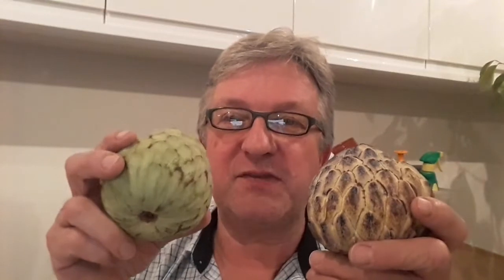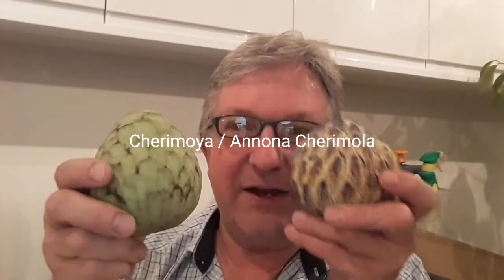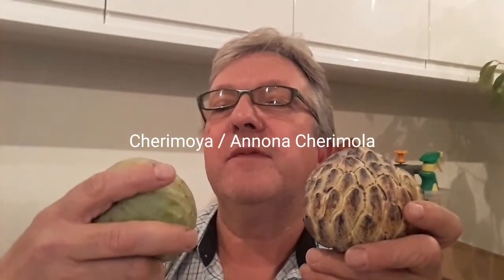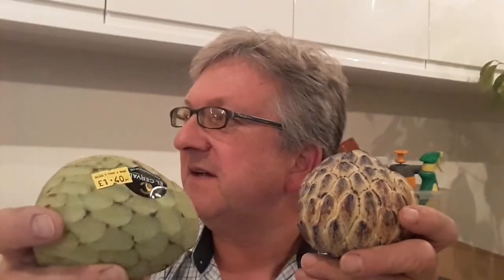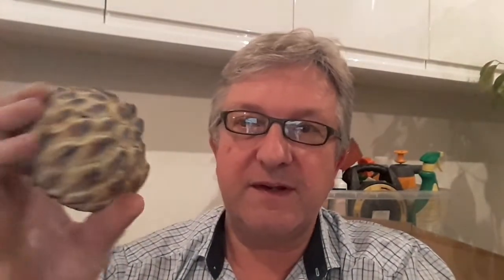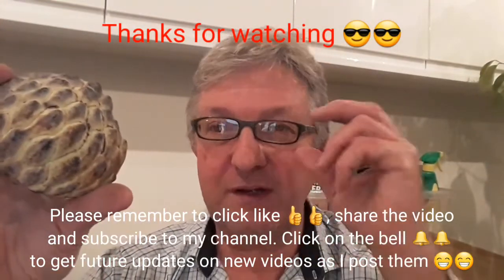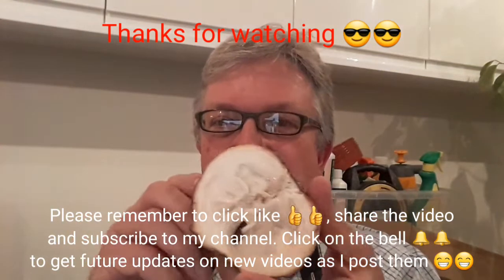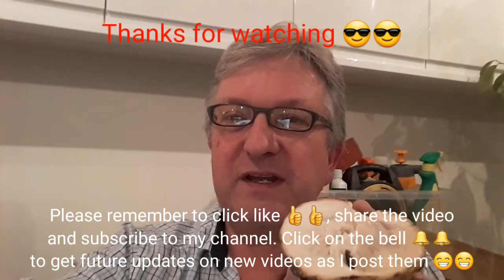Custard apple and Cherimoya fruit, a quick comparison.